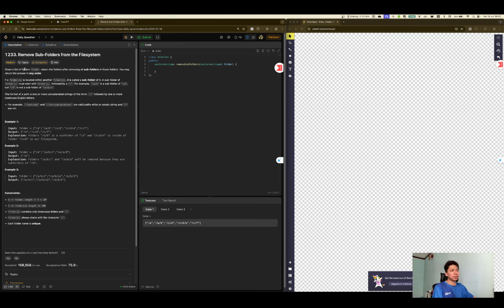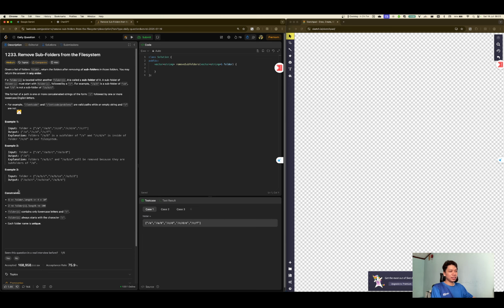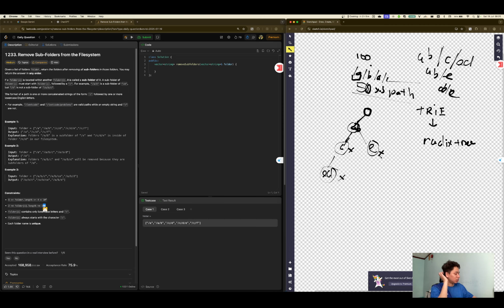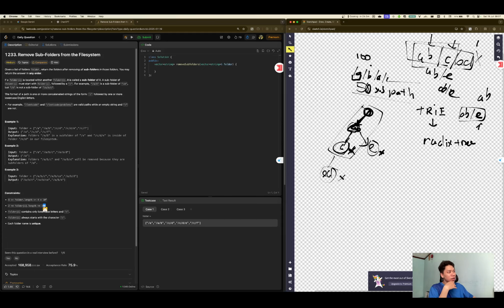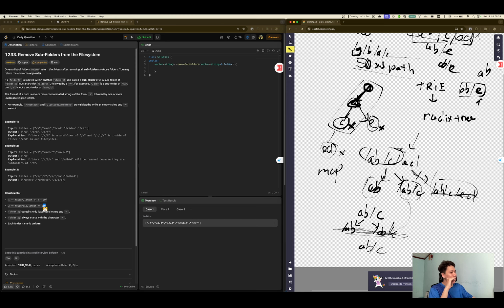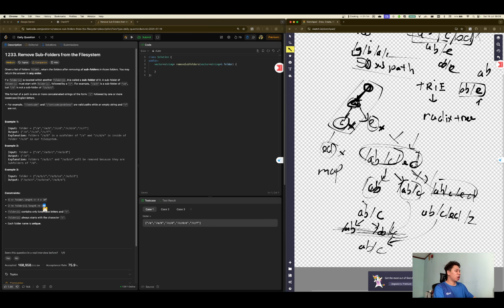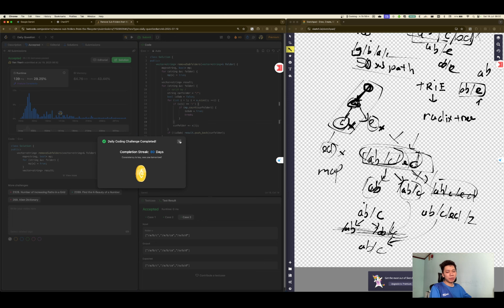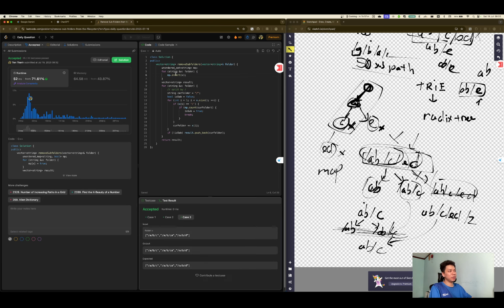Leetcode & English Challenge - Day 80: Remove Sub-Folders from the Filesystem